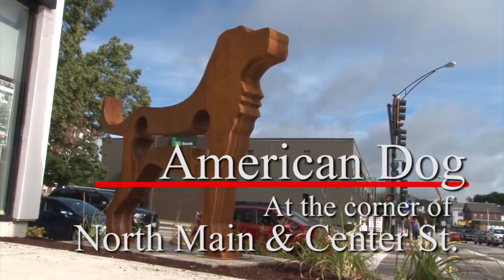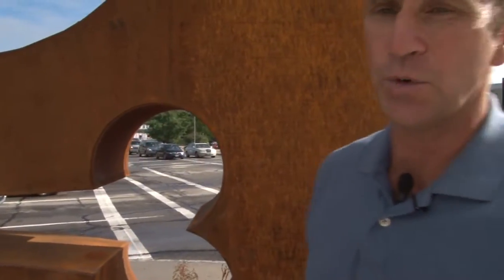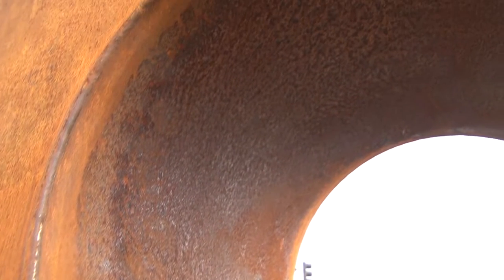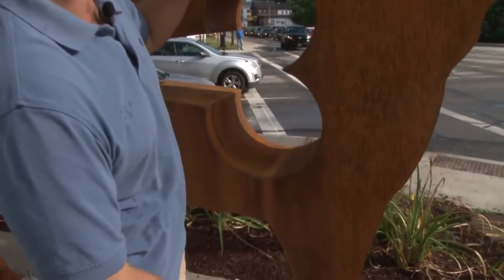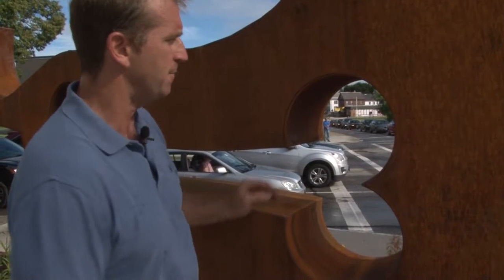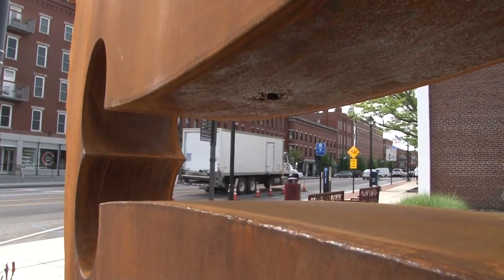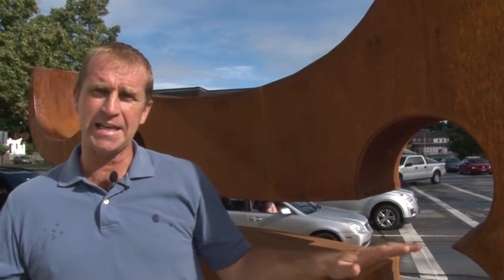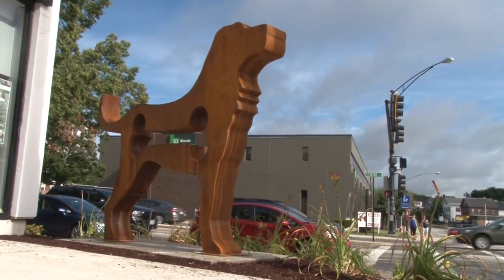American Dog by Dale Rogers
This sculpture was installed as part of Concord's outdoor sculpture exhibit.